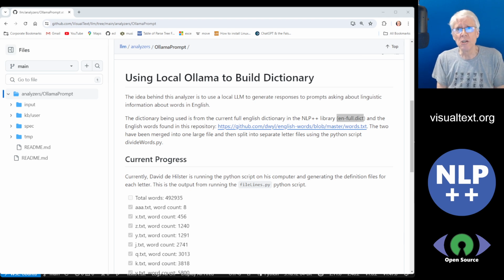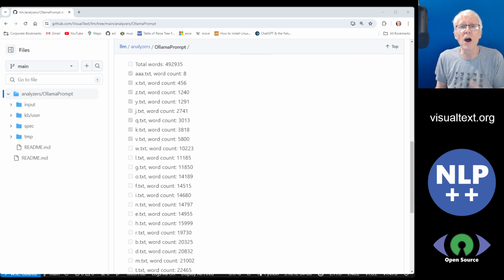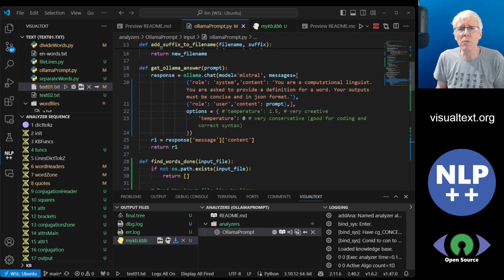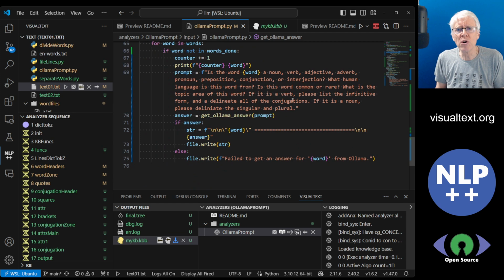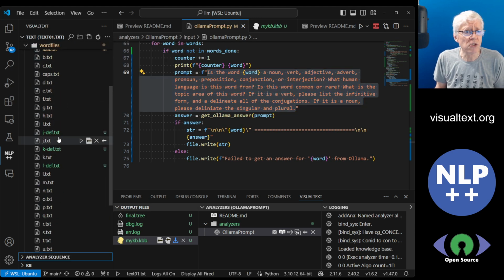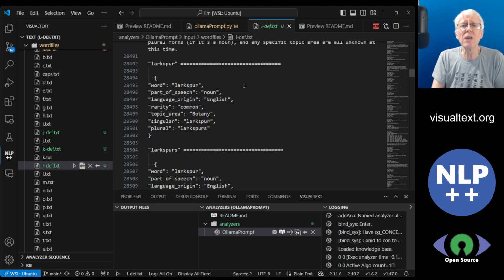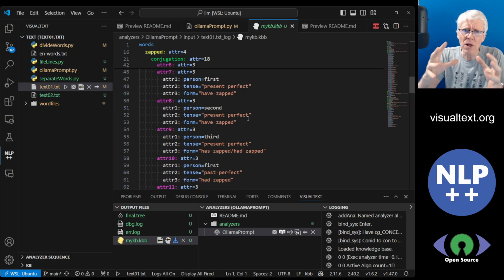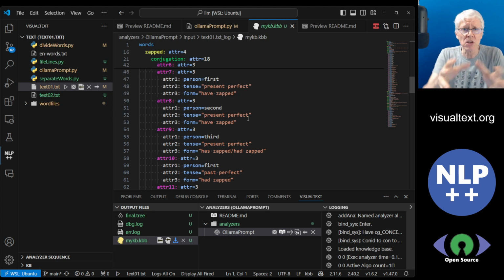Rich English Dictionary using ChatGPT (Ollama)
David de Hilster explains how he uses ChatGPT technology to create a rich English Dictionary that can be used with NLP++ allowing the trustworthy NLP in NLP++ to take advantage of ChatGPT Systems. This allows for using untrustworthy systems like ChatGPT for trustworthy systems like NLP++ that allow for construction of medical, judicial, governmental, etc systems that require traceability and trustworthiness.